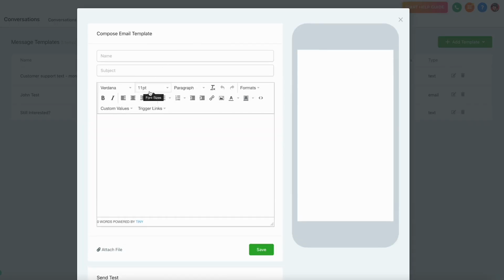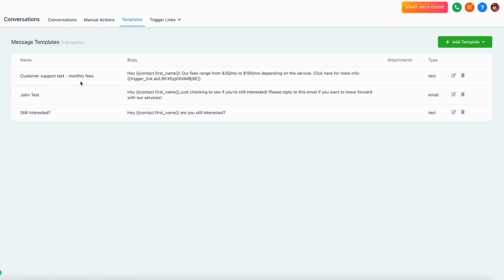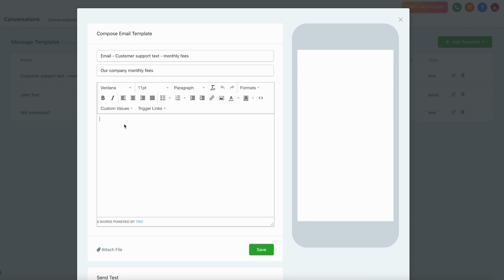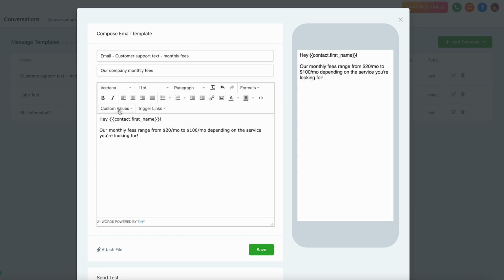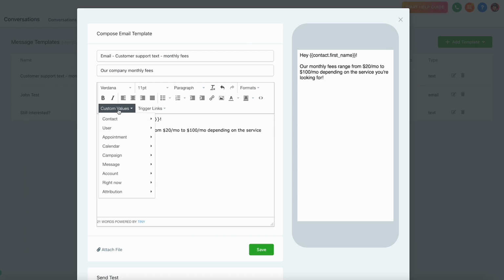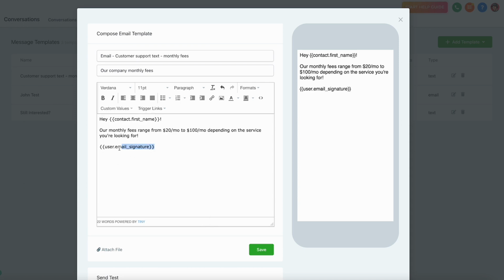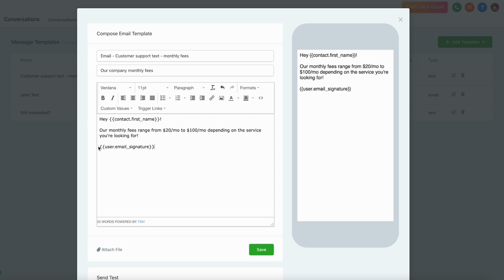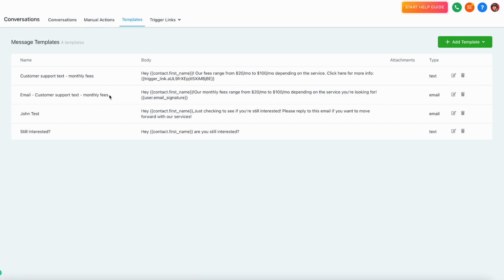Crafting Effective Email Templates: A Step-by-Step Tutorial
Discover the nuances of creating a compelling email template tailored to your business needs. This tutorial guides you through the process of adding an email template, incorporating custom values, trigger links, and ensuring dynamic content like email signatures. Whether you're reaching out to potential clients or sending monthly updates, this guide will help you craft emails that resonate.